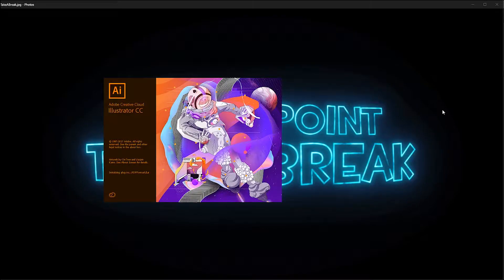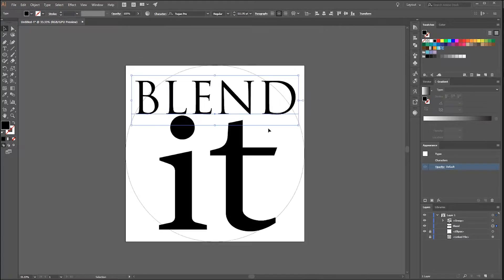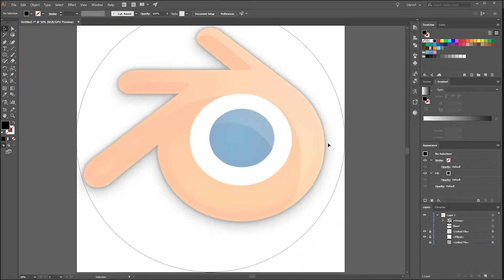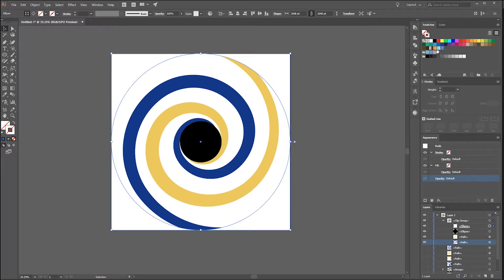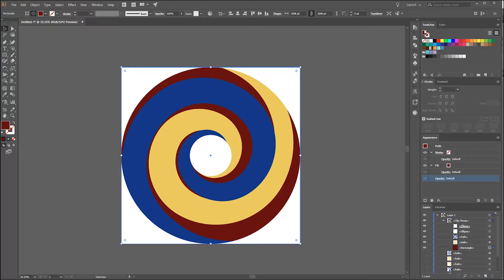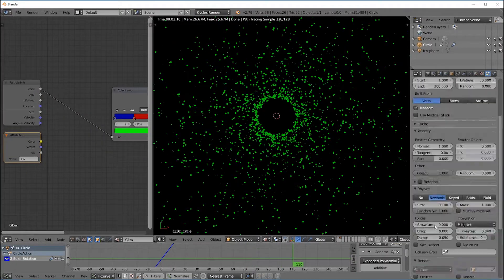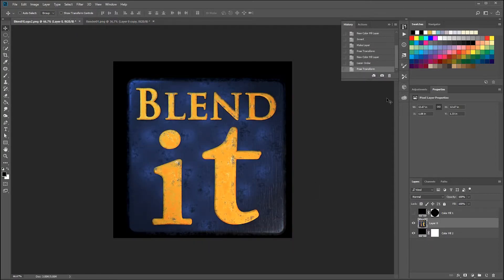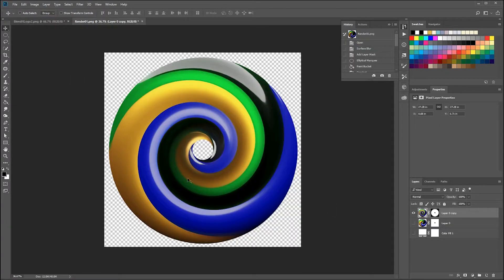I NEEDED a new Logo! - (Livestream) Edited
A slightly edited down version of a live stream where I create a new Blend It logo. What do you think of it?

I'd love any feedback on how to improve. If you have any, write them in the comments, and I'll definitely consider using them.